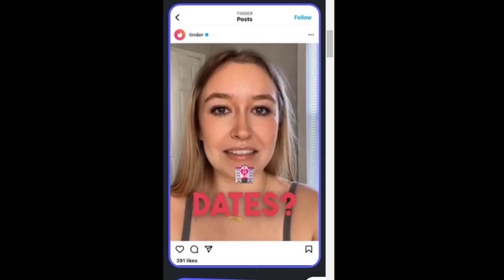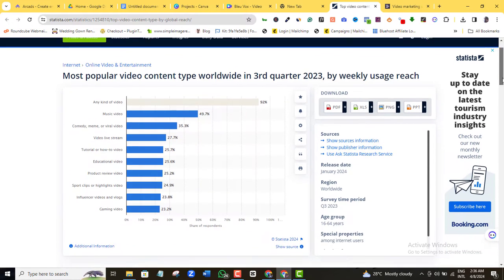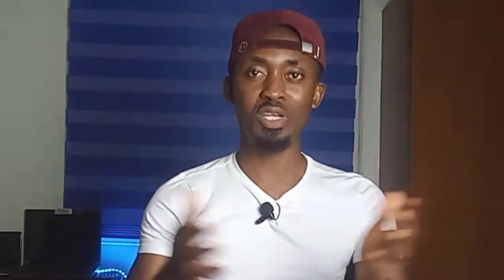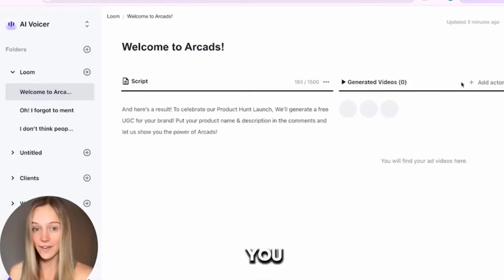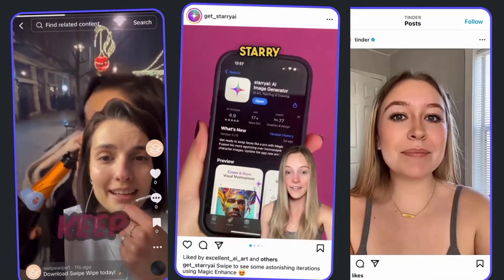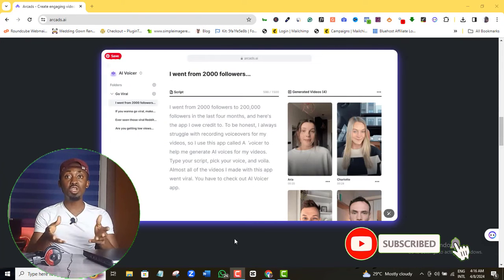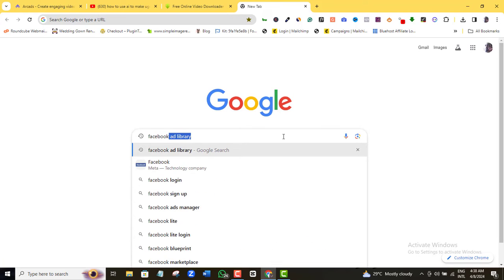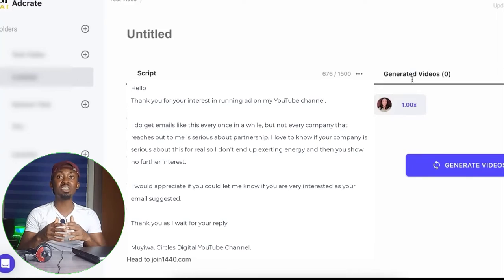How to Use AI to Make UGC for Facebook Ads | How To Create UGC Ads That Converts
If you have been running Facebook ads recently, you will easily agree with me that video ads are the best type of ads on the Facebook ads platform.

The problem is that creating good, professional-looking videos are not easy to make

But that is the reason why I created this video

So if you have been jealous of your competitors who have the money to hire BEAUTIFUL OR STUNNING influencers to create their ad videos or you have been struggling to show your face on your ad videos maybe because of the stress it takes to create professional-looking videos, or you are not comfortable with your intonation or you are shy or anything at all,

This amazing AI TOOL I'm ABOUT TO SHOW YOU IS HERE TO make life easy for you!